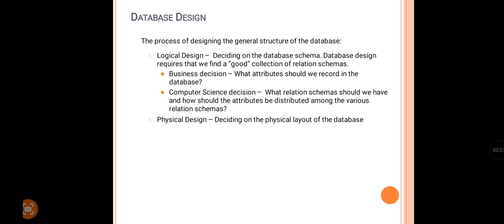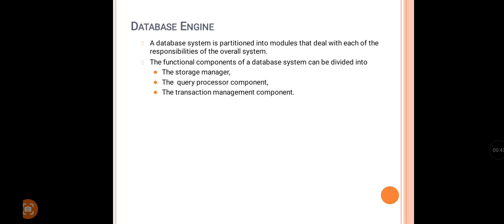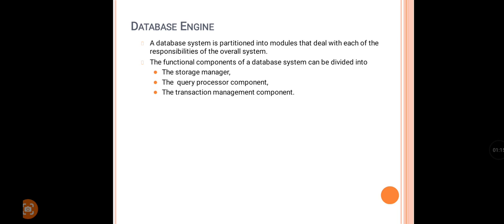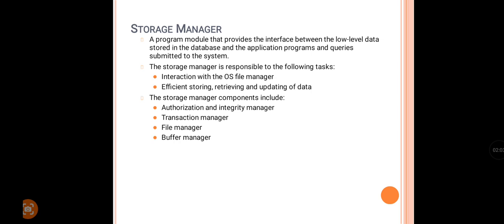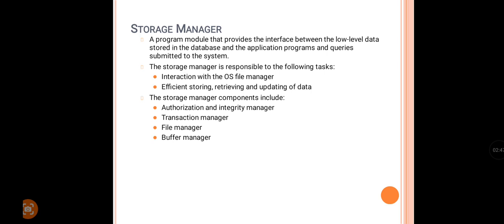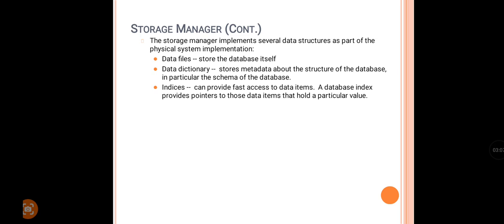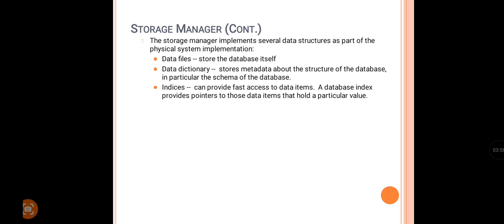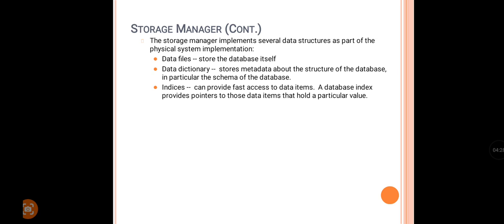DBS 5.DB Design & Data storage